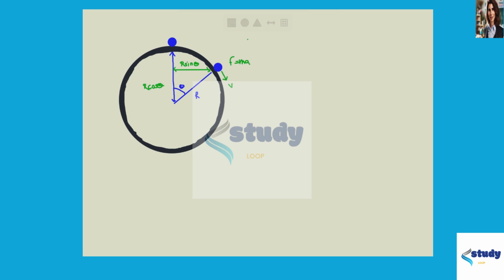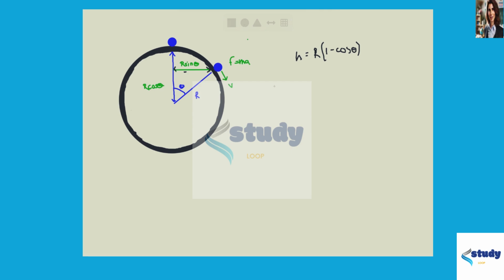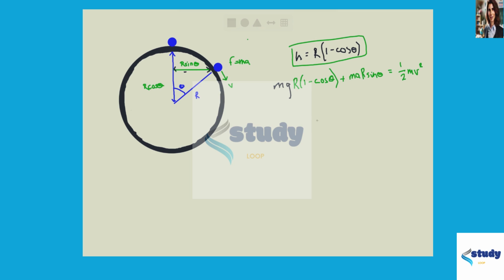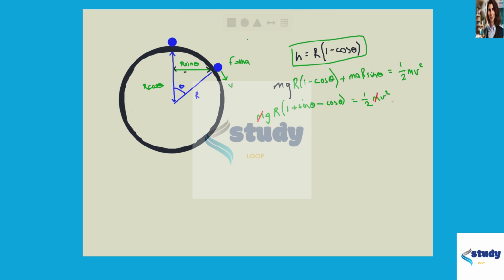A particle is moving at a constant speed from a large distance towards a concave mirror of radius a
A particle is moving at a constant speed from a large distance towards a concave mirror of radius along its principal axis. Find the speed of the image formed by the mirror as a function of the distance of the particle from the mirror.